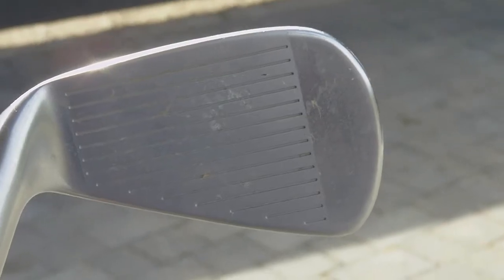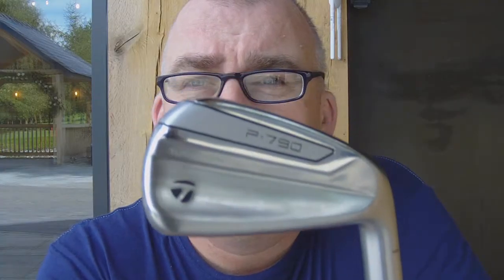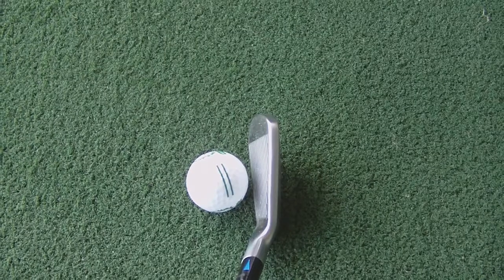New TaylorMade P790 Irons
I had a little play with TaylorMade P790 irons

This is what i thought of them

The TaylorMade P790 irons are designed to excel in performance, speed, and distance. P790 Irons specs are light in weight and maximize driving distance

Equipment used
Toshiba Gigashot Camcorder
GoPro Hero
Filmora
FT-8730 Tripod
Joby Tripod